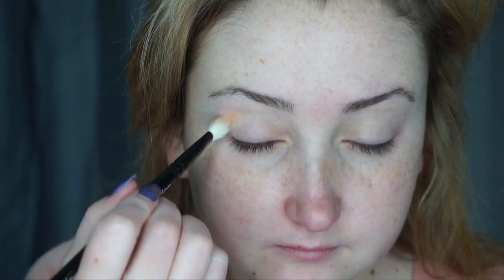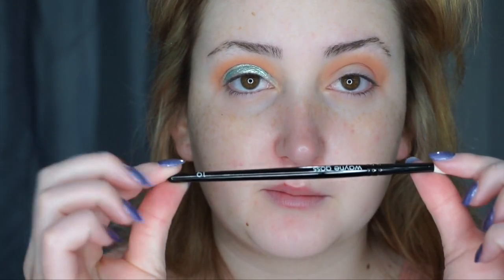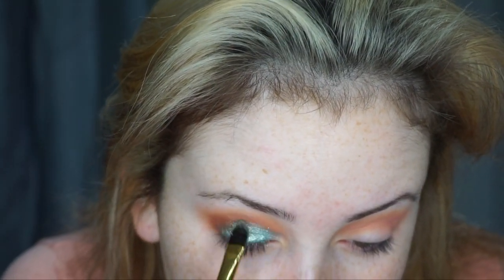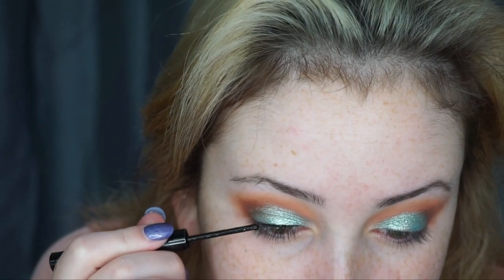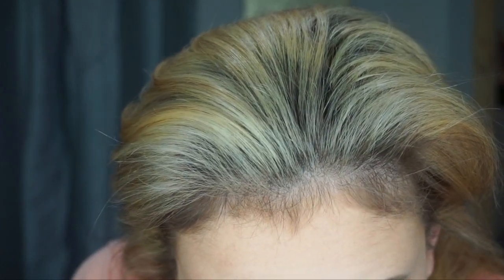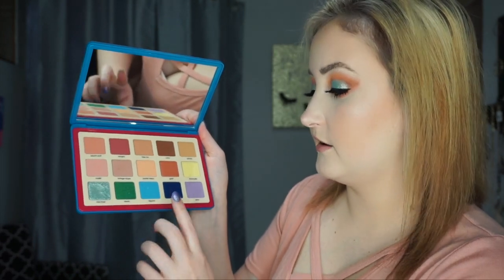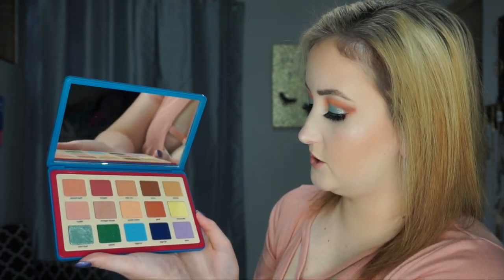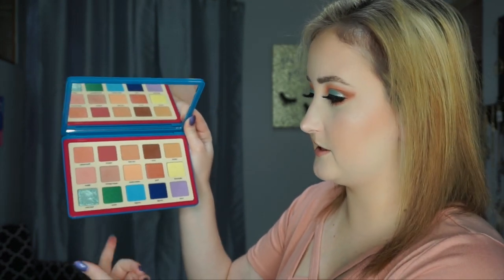Natasha Denona Tropic Eyeshadow Palette | Tutorial & First Impressions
In this video I'm giving you my first impressions on the new Natasha Denona Tropic Eyeshadow Palette and a tutorial :)
I really love her eyeshadow palettes but there have been some mixed reviews on this palette so I wanted to try it out for myself and give you guys my honest opinion!